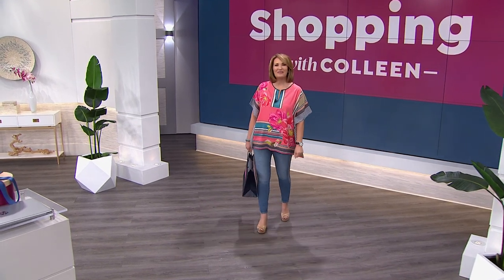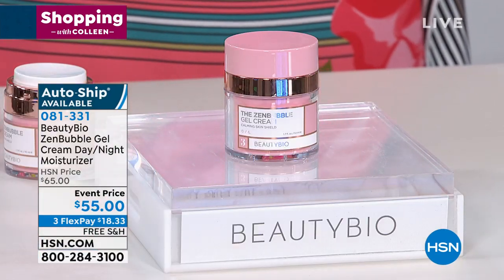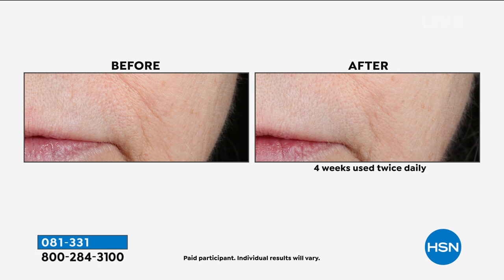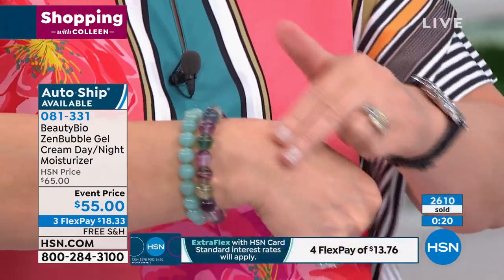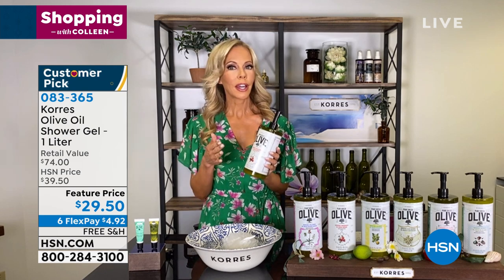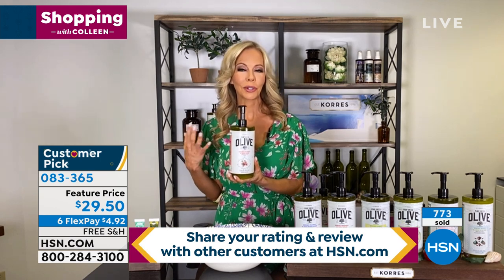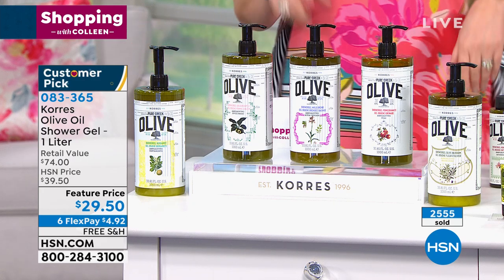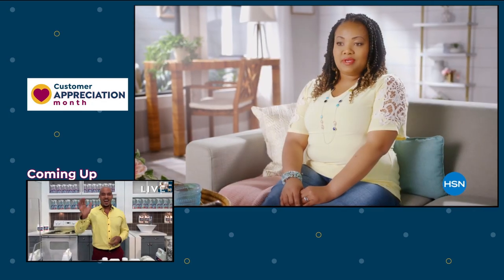HSN | Shopping with Colleen 04.11.2020 - 12 PM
Join HSN expert host Colleen Lopez as she shares her exquisite taste on new favorites and top finds. Shopping for that perfect something has never been so easy or fun. Sit back, relax and enjoy the thrill of discovery.